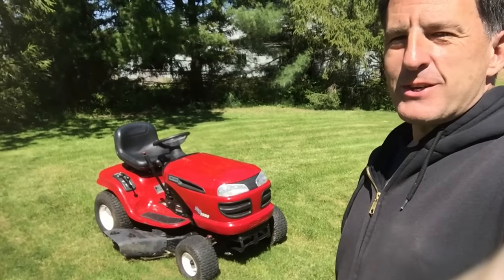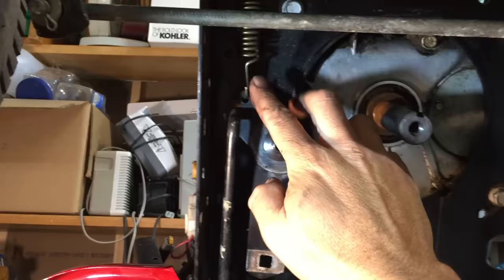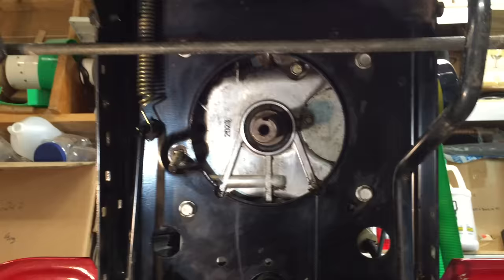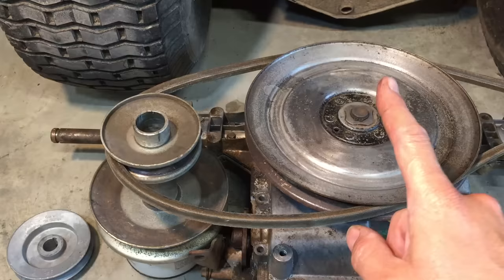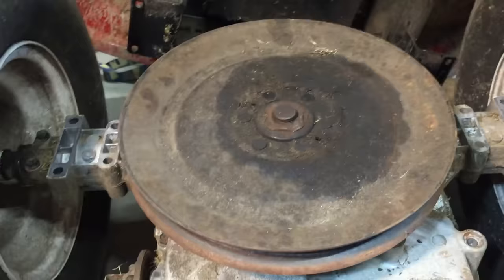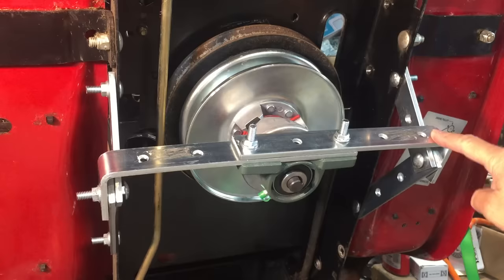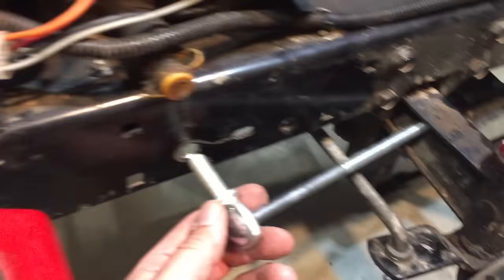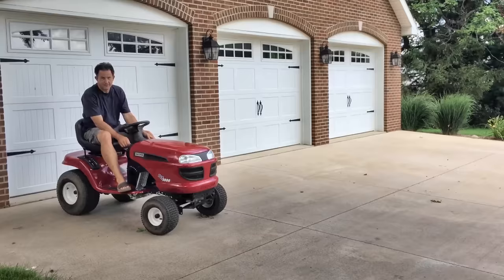Easy DIY Racing Mower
Easily convert any riding mower into a fun and fun racing machine!

Do this project at your own risk!
Racing Mowers can cause serious injury or death.  Its always safest to wear a helmet, tough clothes and gloves when riding.  Join a Facebook racing mower group for other ideas.

Parts:
40 Series Torque Converter with 1" Drive and 5/8" driven - Amazon
Larger 47.5” belt for Torque Converter above
Belt: Comet 213165A
5/8" shaft with 3/16 keyway - Amazon
3.5" pully with 5/8" bore.  Amazon or hardware store
62" belt - Amazon
1.25”x12"x12" angle brackets - hardware store